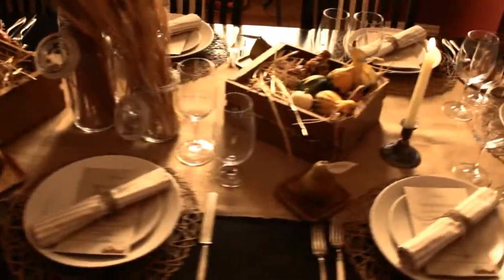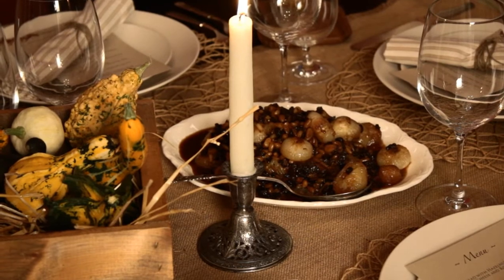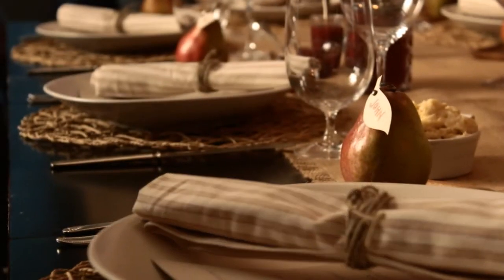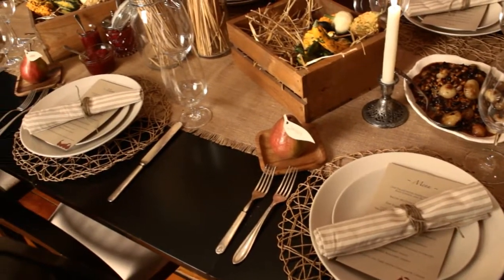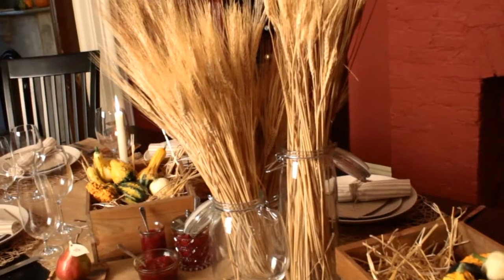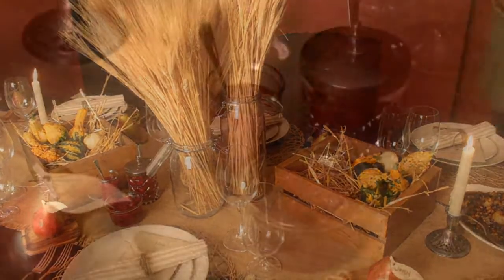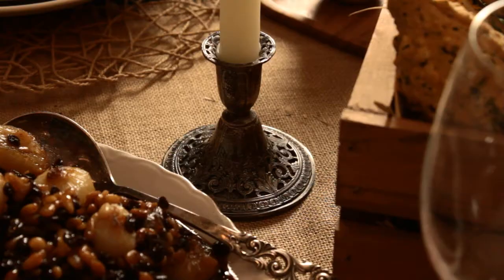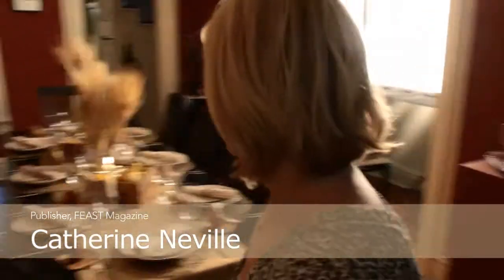Behind The Scenes: A Chef's Thanksgiving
Get inspiration for your Thanksgiving table! St. Louis-based photographer Jennifer Silverberg collaborated with Home Wine Kitchen chef Cassy Vires to flawlessly fuse the elements of Cassy's dishes with the table décor. for Cassy's Thanksgiving recipes and Jennifer's decorating tips!